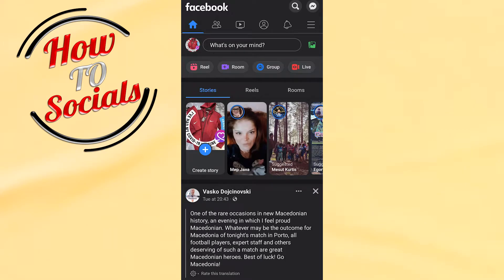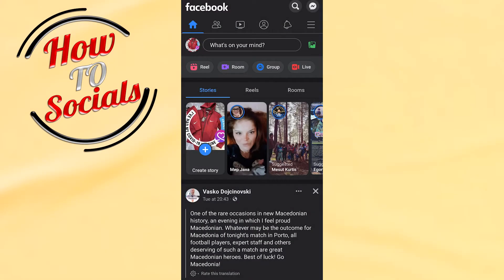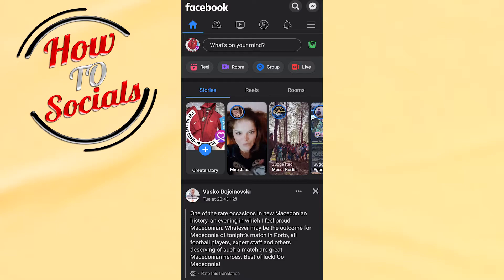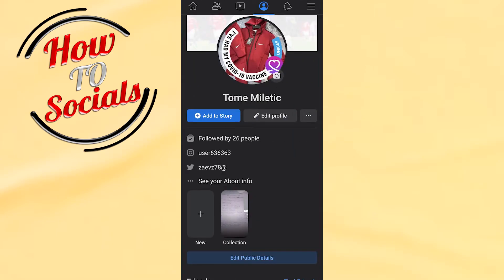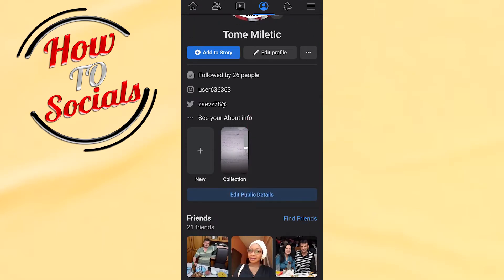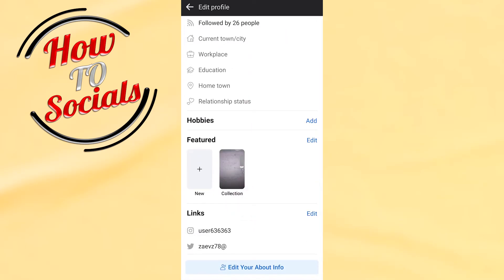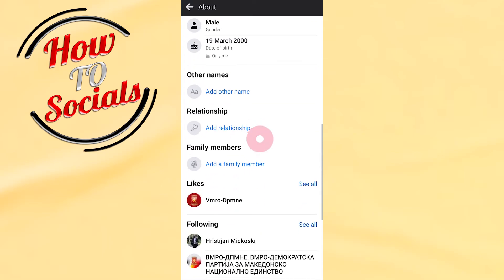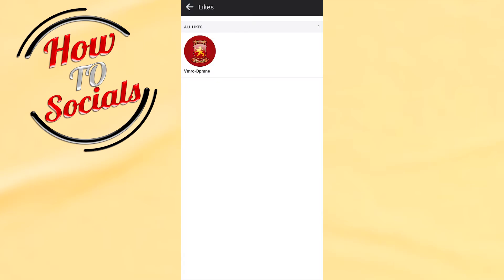How to Find Liked pages on FB Android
This video will show you How to find liked pages on fb android.